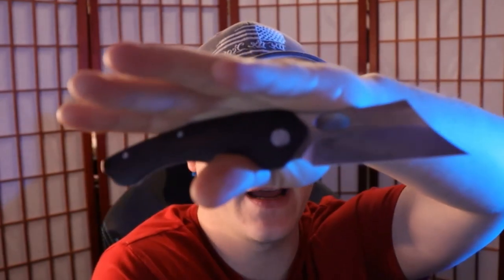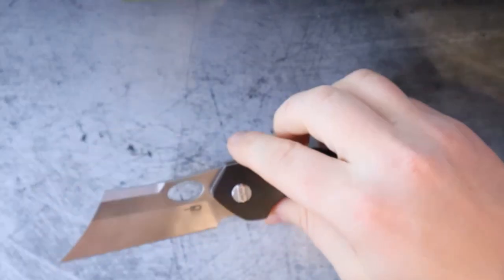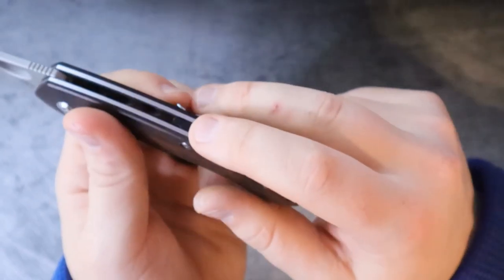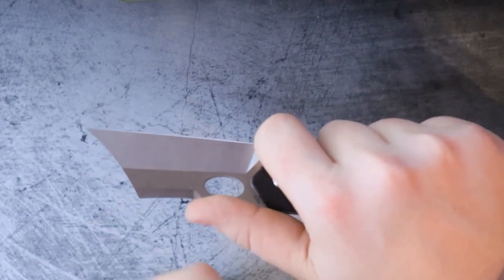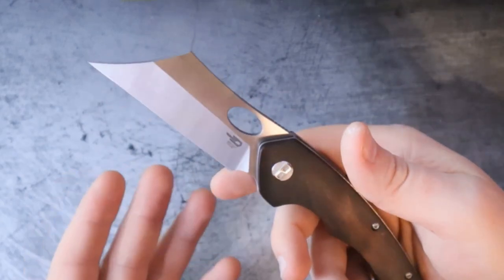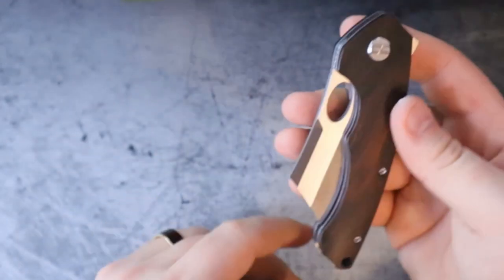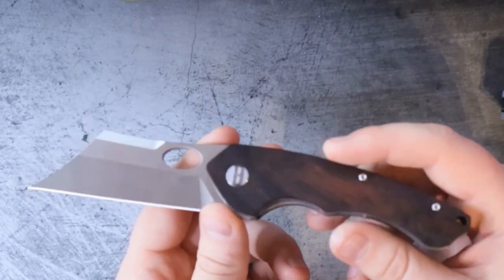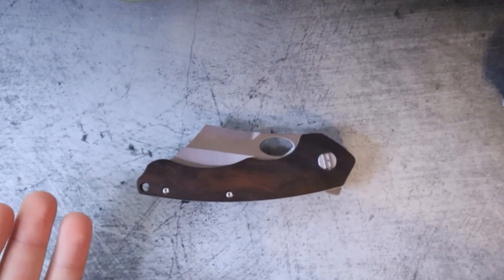A Single Flaw KILLS this Knife - Bestech Skirmish Ranking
In Todays Episode of Grail or Garbage we dive in deep on the Bestech Skirmish. After multiple weeks of carrying and experiencing what looked like an excellent piece from their in house design team we reveal what could be the breaking point for this design...

Knife Maintenance
Wiha Torx Driver (knife disassembly)

Reccomended Knives

Spyderco Para 3
Spyderco Paramilitary 2
Spyderco Yojimbo 2
Spyderco Manix 2
Civivi Elementum
Sencut Sachse
Bestechman Dundee
Bestech Ornetta
Bestech Eye Of Ra
we roxi 3
Kershaw Emerson CQC